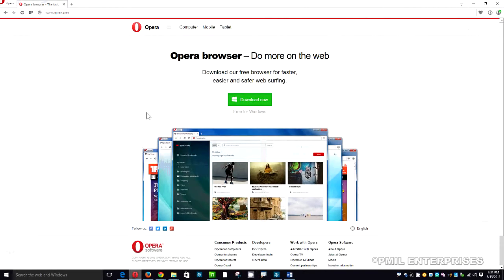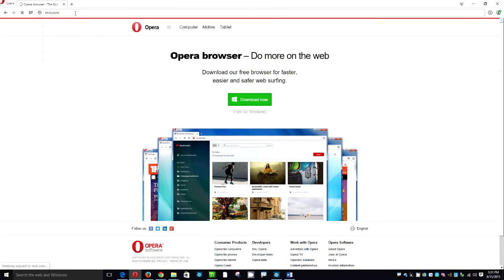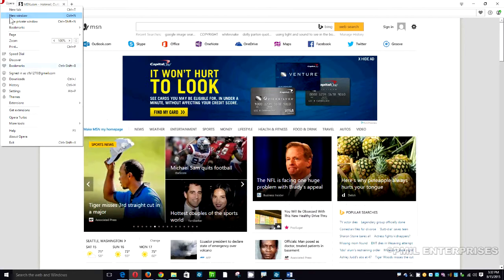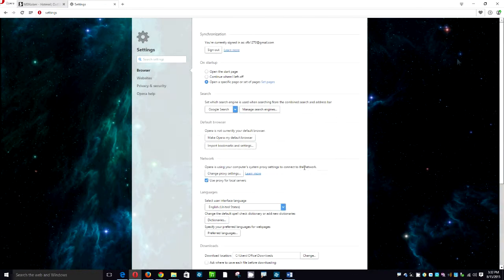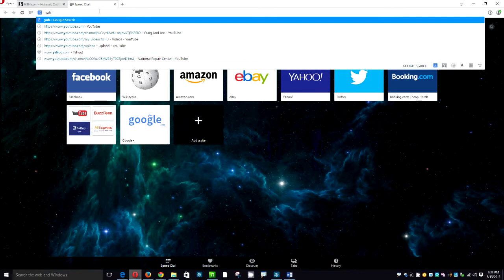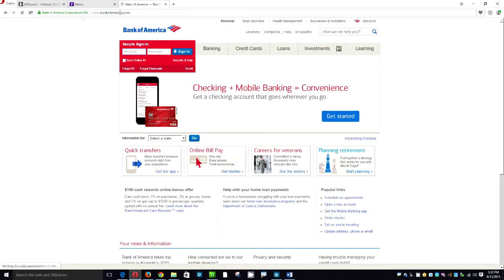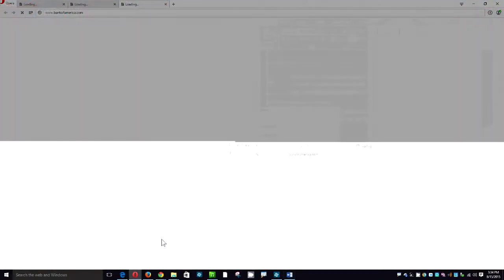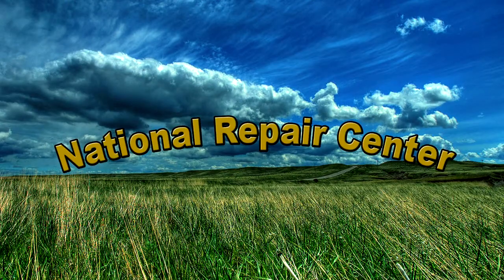Opera Set Homepage #001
Set Opera Browser for your homepage